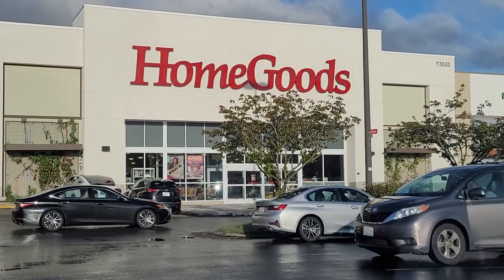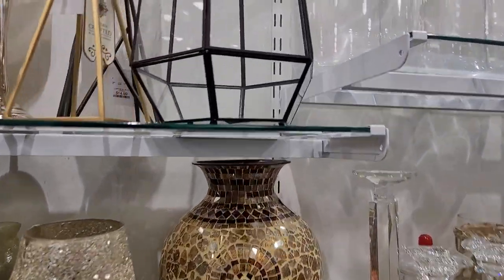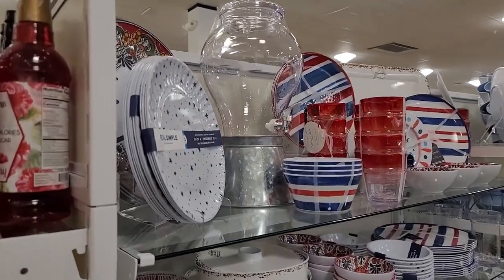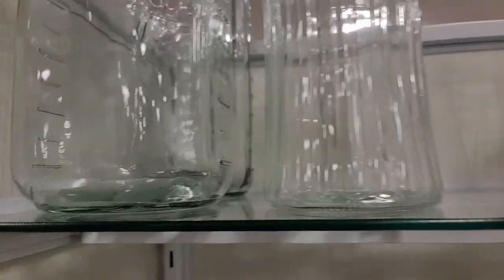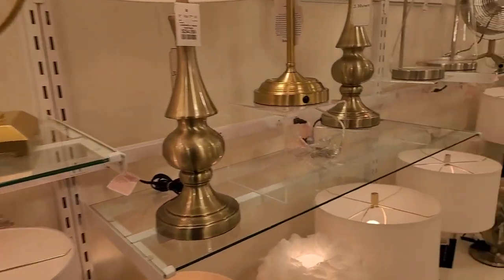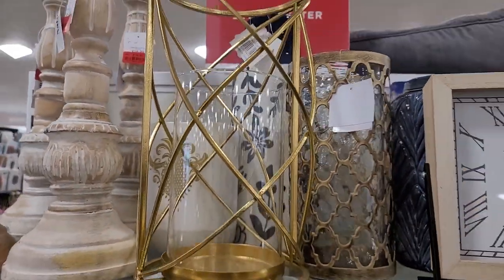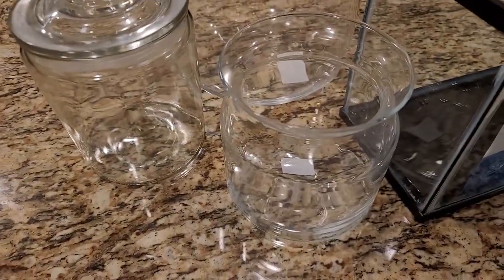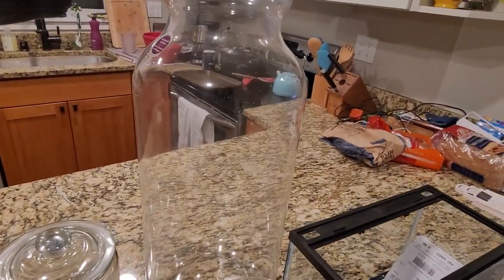Thinking Outside the Fish Bowl! - My Tips and Tricks for Getting Cheap & Creative Aquariums & Tank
MY FAVORITE ONLINE FISH, PLANT & SHRIMP VENDORS

"SECRET15" for  Your first purchase with this set of 2022 Summer codes. A 15% Discounts off all items.

The Best Prices & Links to:
10 Gifts & Gadgets Under $10

20 Filter Media Bags For Only 9.99 killer Deal!

2 bags of the best shrimp and snail food out there!

(OVER 10. OOOPS!)